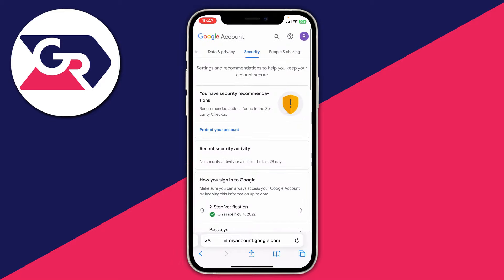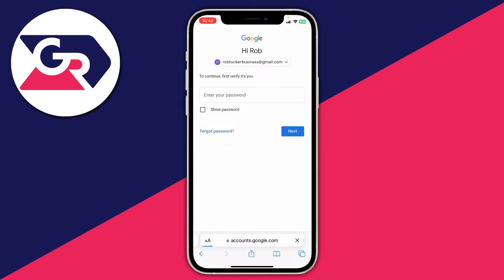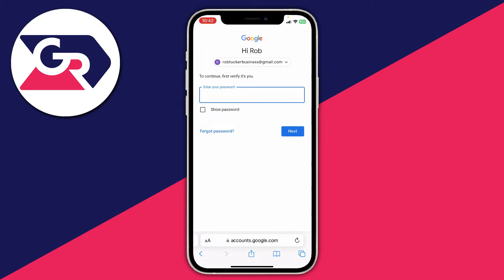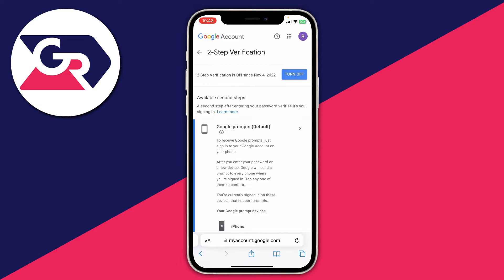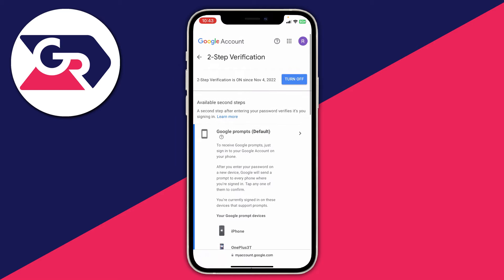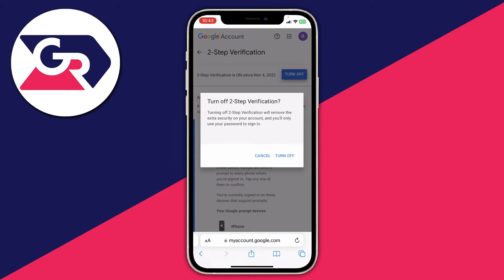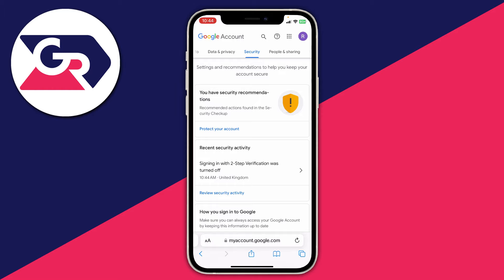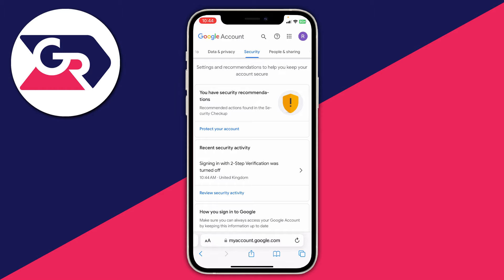How To Turn Off Two Step Authentication On Google - Full Guide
I show you how to turn off two factor authentication on google and how to turn off 2 step verification in gmail account in this video.

GuideRealm